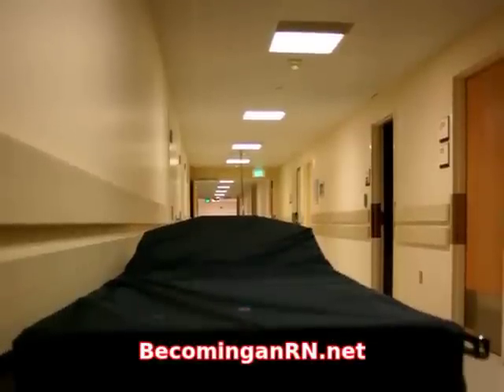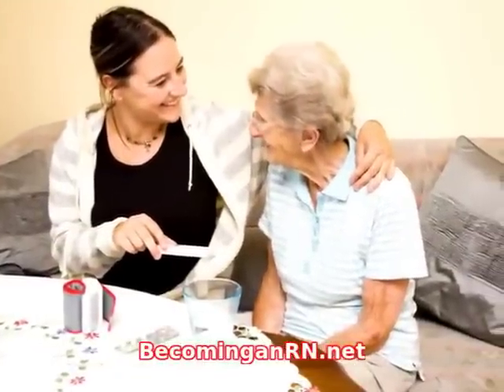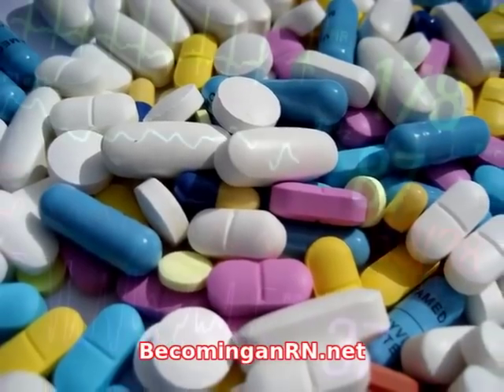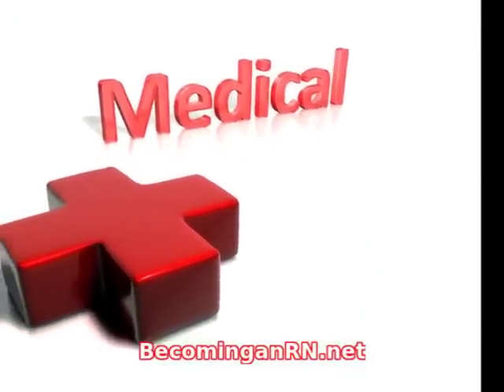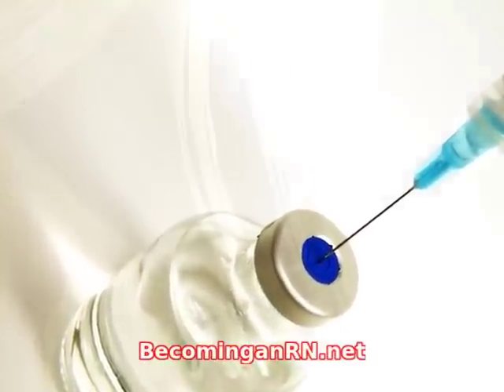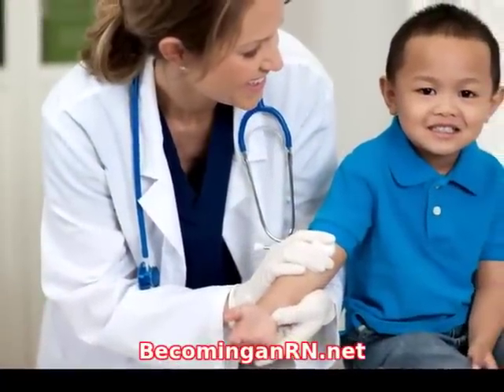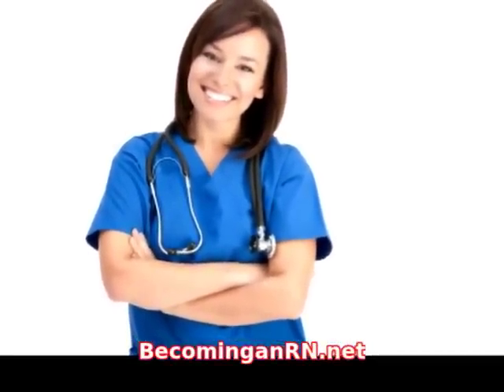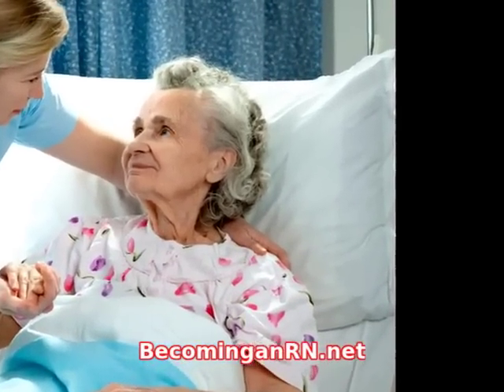Doctorates in Nursing: 2 Great Degrees to Choose From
Thinking about taking your nursing degree to the highest level?  Learn about the 2 types of doctorate degrees available in nursing.  You can choose from the DNP, also called the Doctor of Nursing Practice, or the PhD in Nursing.  The choice you make will depend on whether you're interested in the hands on aspect of nursing, or if you prefer a more clinical approach to nursing.

Watch this video to learn the details of each degree program and the differences between them.